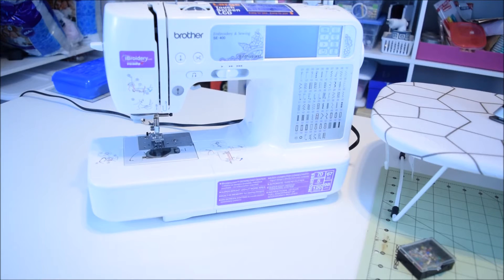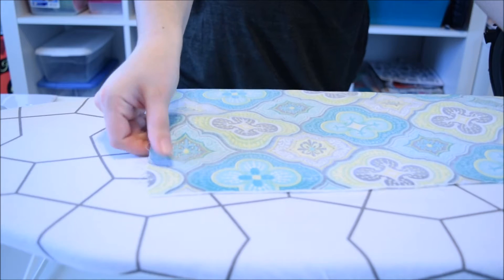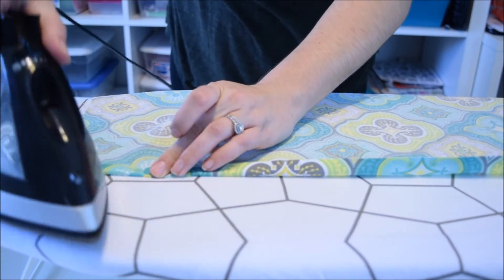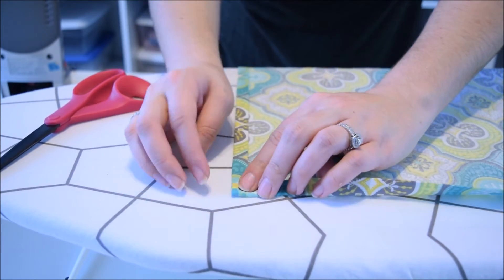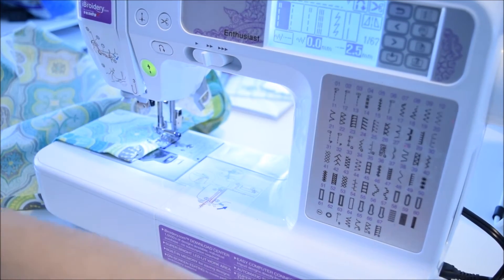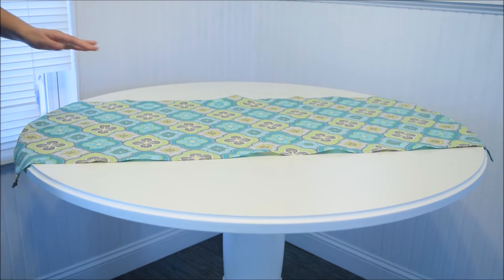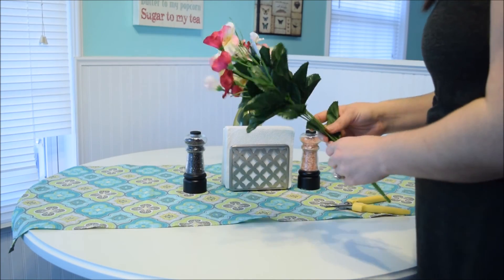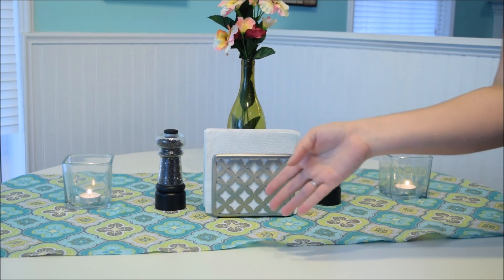DIY Easy Table Runner & Table Setting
Hello!! I hope that you all enjoy this cute and easy DIY table runner. I added a quick and easy table setting idea at the end as well! This project is fun and will make your table pop! Hashtag DIYwithTanya on social media if you decide to make one of your own!